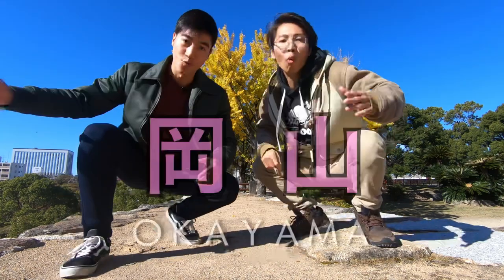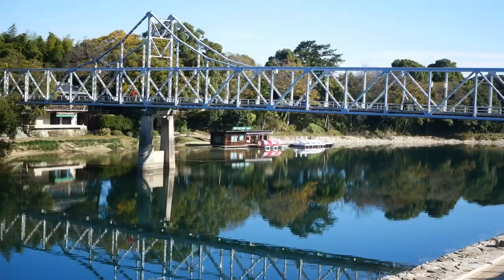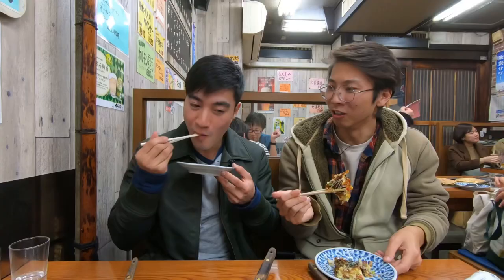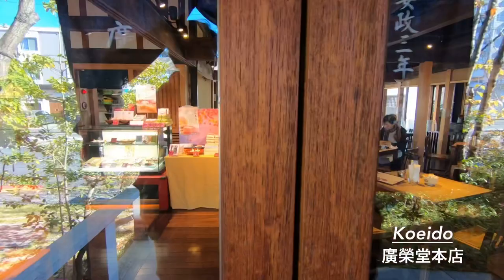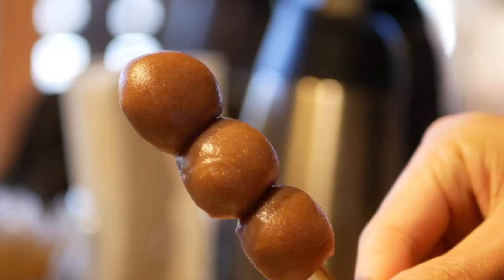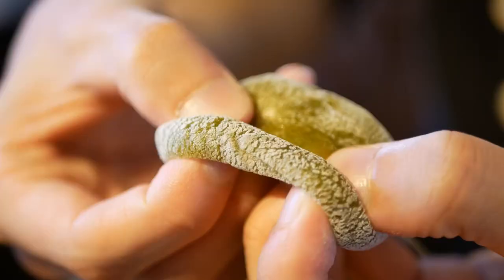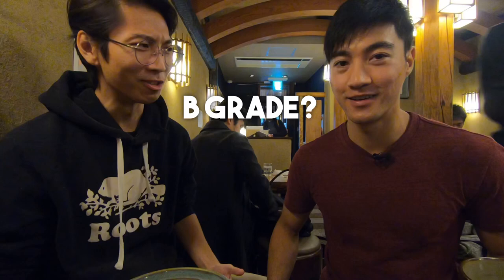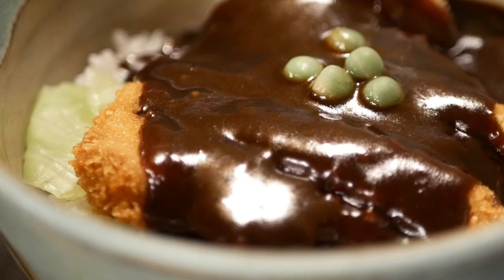3 Must Eat Foods In Okayama, Japan | OKAYAMA FOOD GUIDE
Planning a day trip to Okayama? We got you covered - food wise that is! Let’s look at some of the must eats in Okayama through our top 3 foods list!

Okayama is a vibrant yet quiet city bang in the middle of Osaka and Hiroshima. It’s famous for peaches, denim, oysters and Momotaro! It’s not a common travel destination for foreign tourists but we really recommend it for those who want a less touristy and more laid back destination.

Restaurants featured:

Kamon S Okonomiyaki 花門S お好み焼き
2-２２ Honmachi, Kita, Okayama, Okayama Prefecture 700-0901

Koeido 廣榮堂本店
60 Fujiwara, Naka Ward, Okayama, Okayama Prefecture 703-8245

Ajitsukasa Nomura 味司野村
1-10 Heiwacho, Kita, Okayama, Okayama Prefecture 700-0827